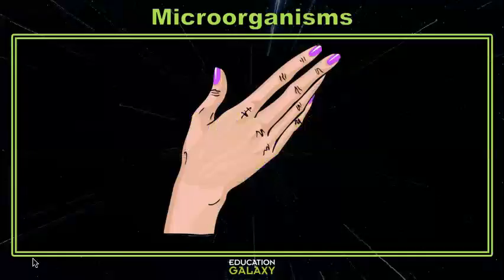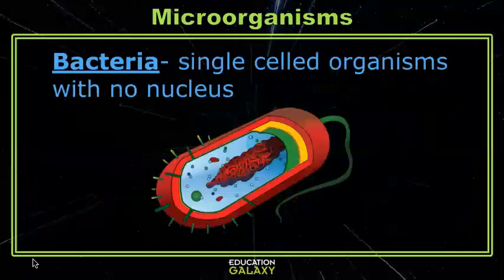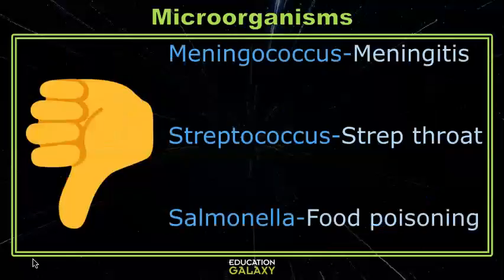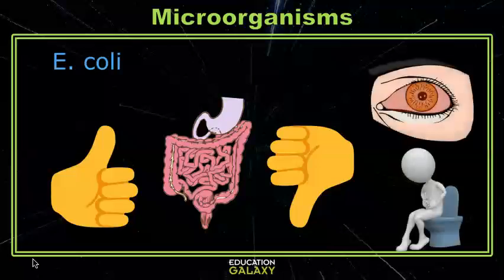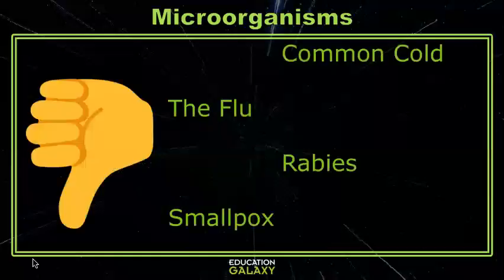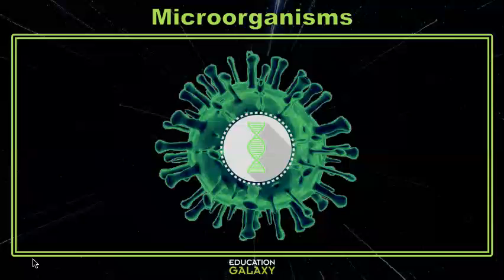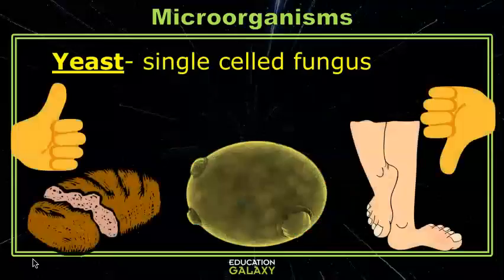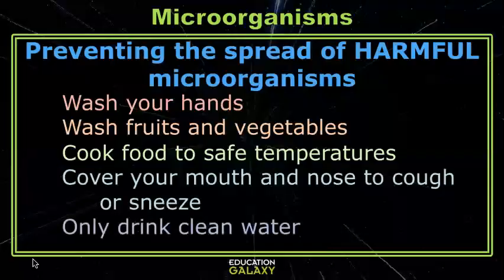5th Grade - GA Science - Microorganisms - Topic Overview